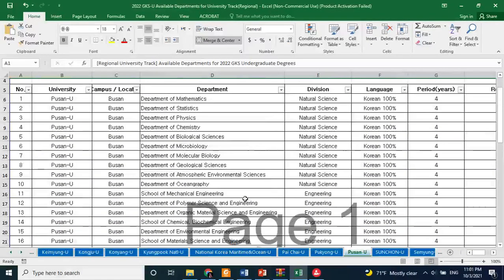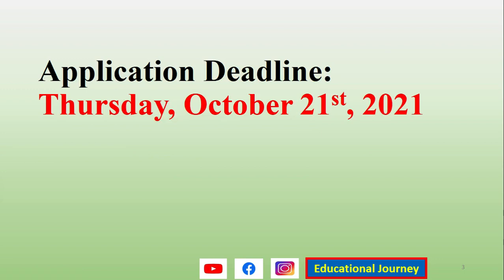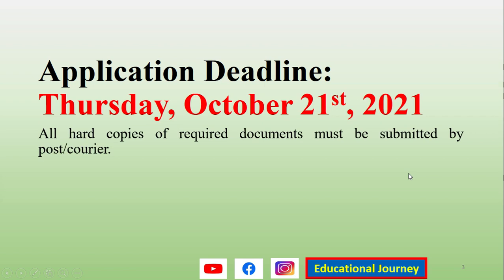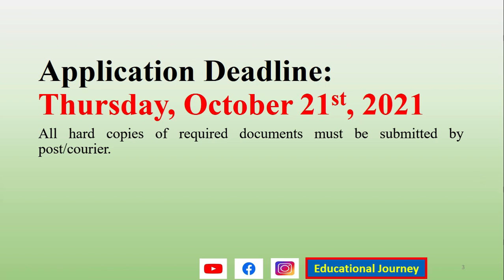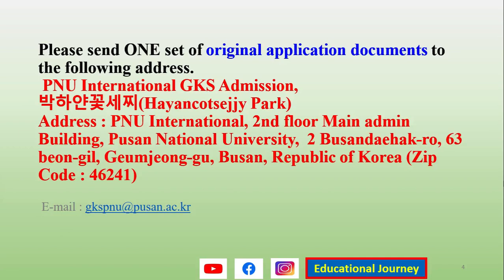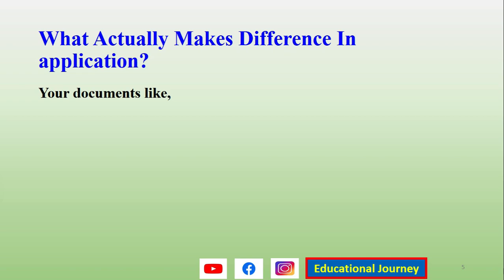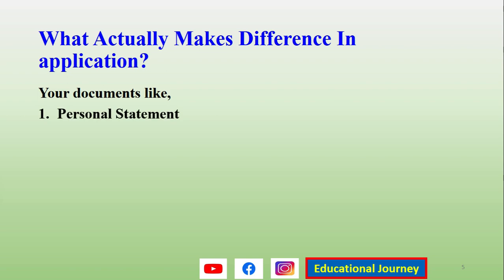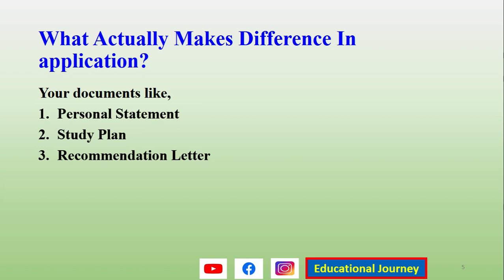Pusan National University | University Track Applications | Global Korea Scholarships Undergraduate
Global Korea Scholarship University Track Applications

Global Korea Scholarship is designed to provide international students with opportunities to study at higher educational institutions in Korea for academic degrees, which will enhance international education exchange and deepen mutual friendship between Korea and participating countries.

Check this series for complete guidance about GKS University Track undergraduate scholarship in Korea

Global Korea Scholarship: Application Guidelines for Undergraduate Degrees
Global Korea Scholarship (GKS)
Application Guidelines for Undergraduate Degrees

Study In Korea Website / Global Korea Scholarship announcement 2022